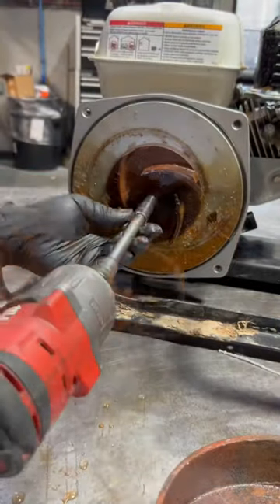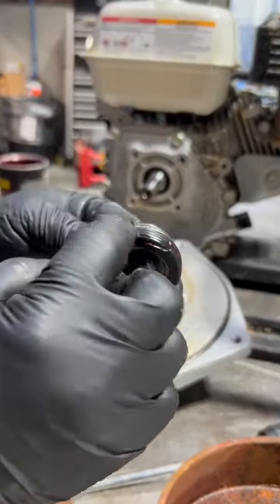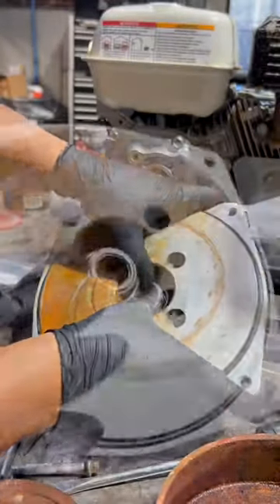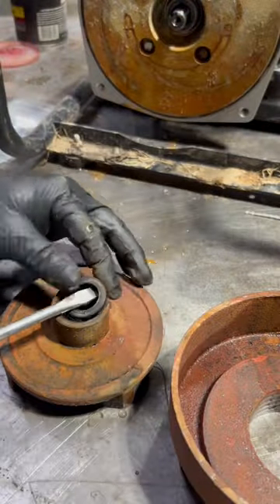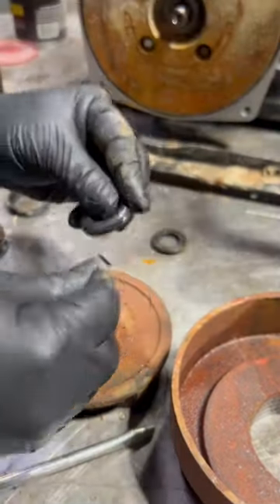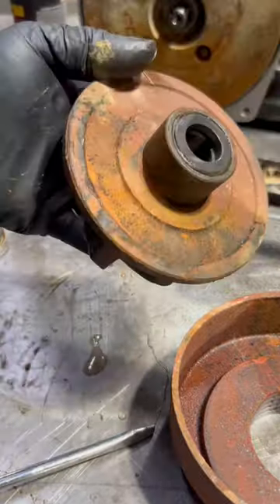Replace mechanical seal - Water pump won’t pull water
If your water or semi trash pump lost suction power then your mechanical seal might be the issue.

Make sure your hoses are not the issue by allowing air to enter the pump.

Also, test the suction with a gauge to make sure it’s the pump and not the hoses.